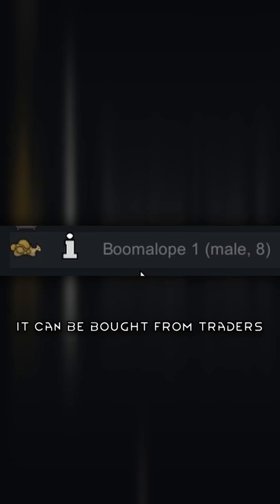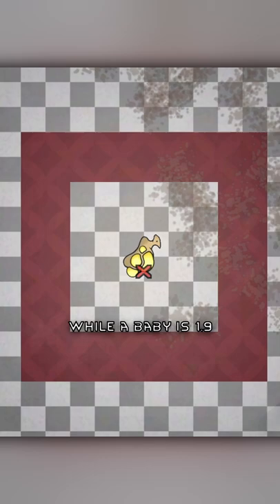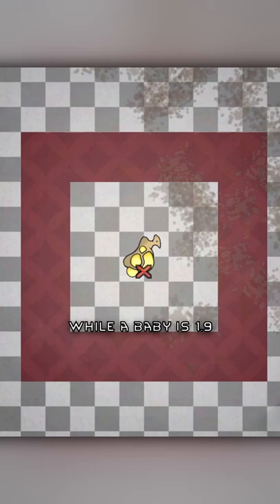Rimworld Boomalope FACTS